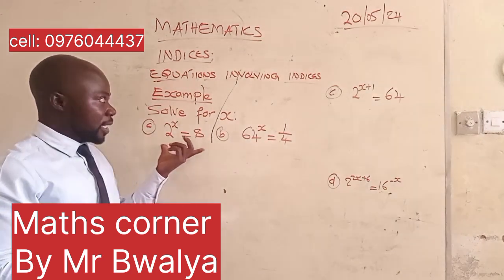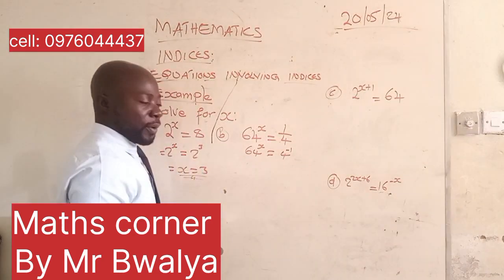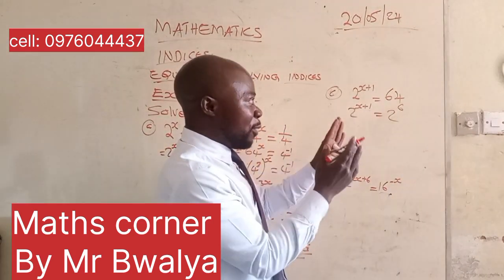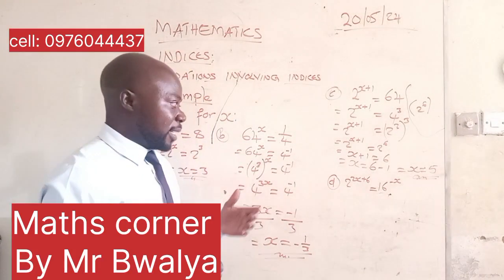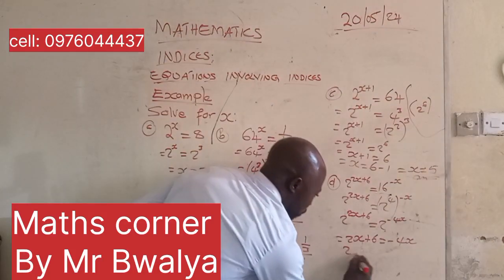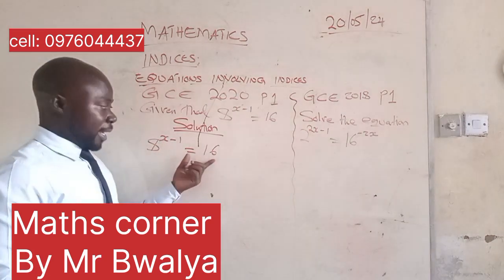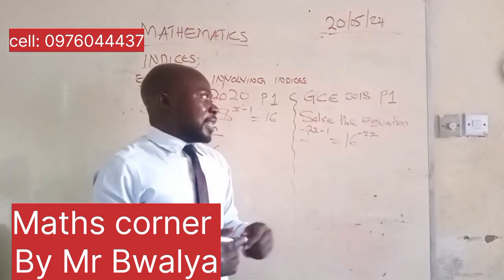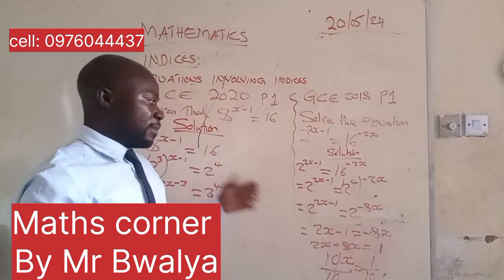INDICES: GCE 2018 and 2020 P1